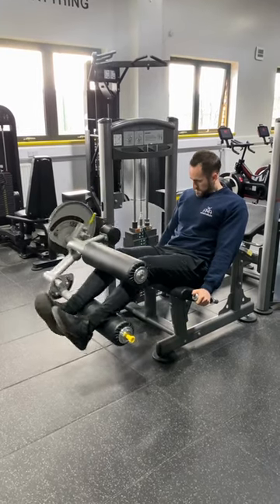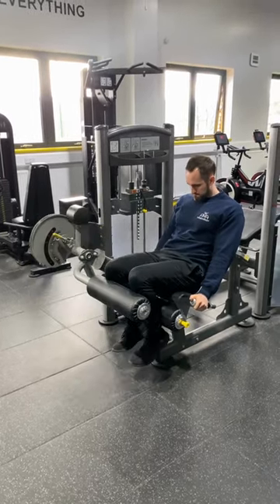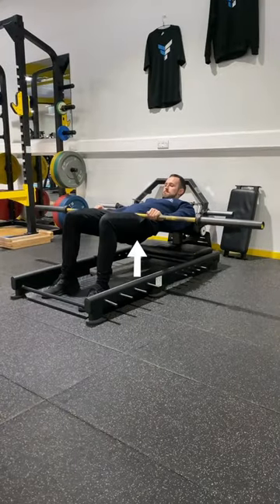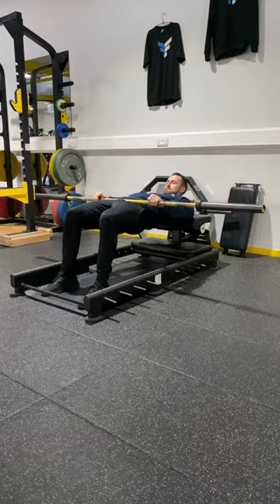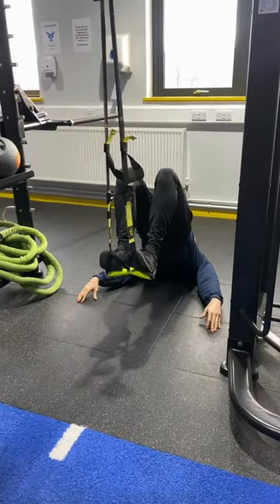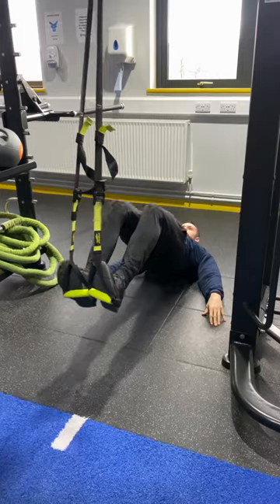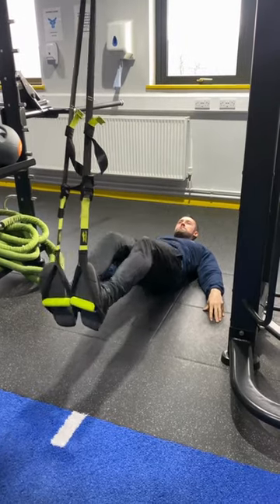The Ultimate Hamstring Exercise!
Try this hamstring exercise combining work on the proximal and distal ends together.